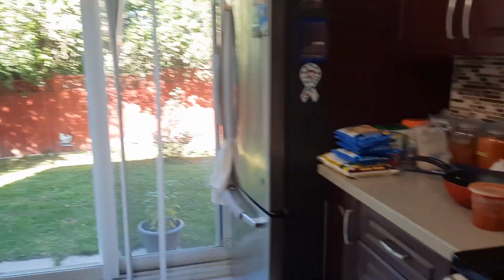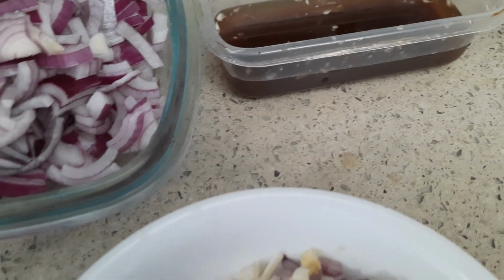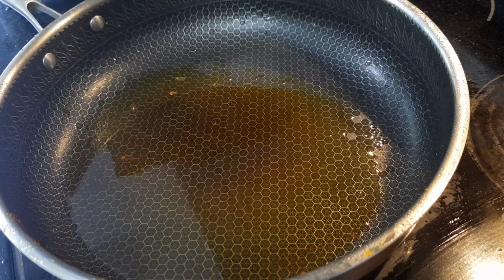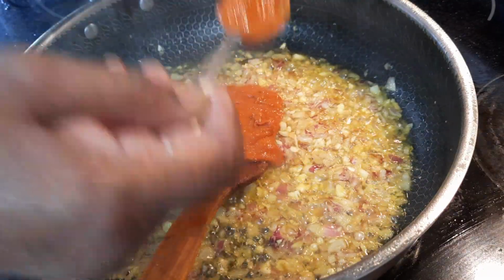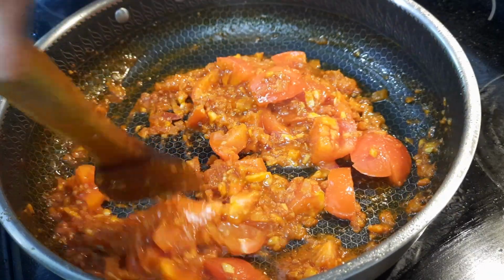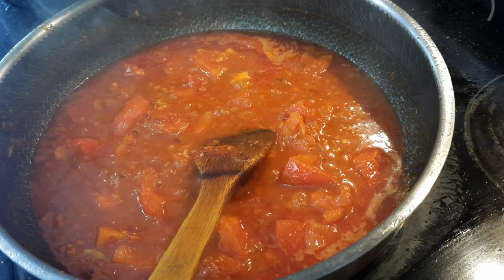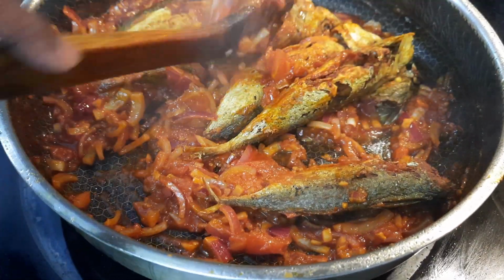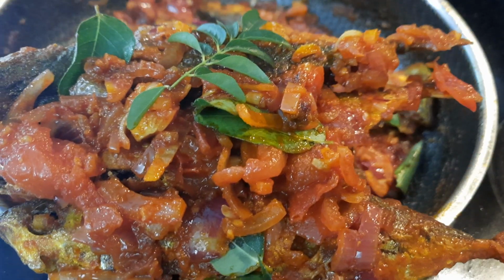CHILI FISH SAMBAL YUMMY YUMMY🐟🐠🐡🐟🐟